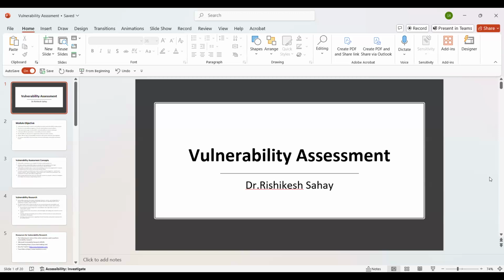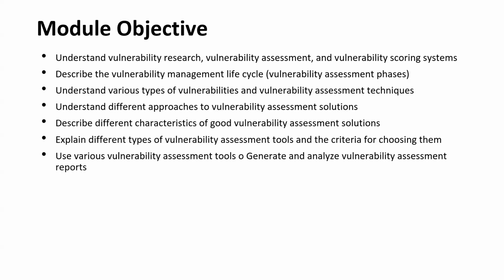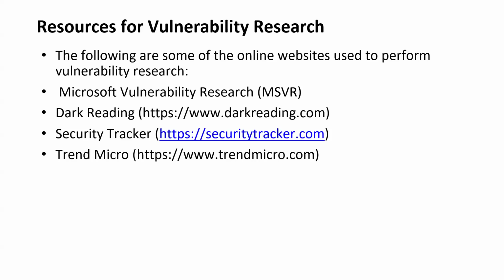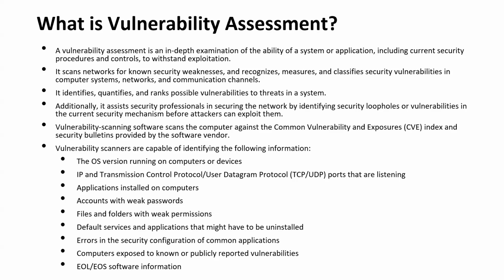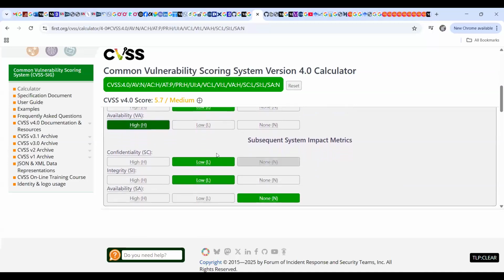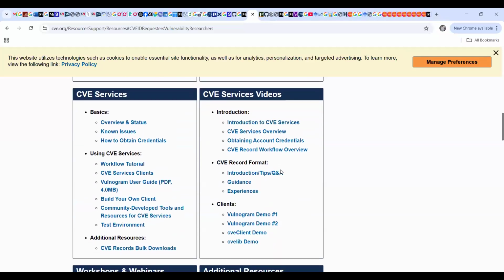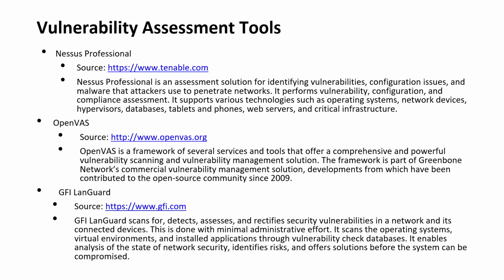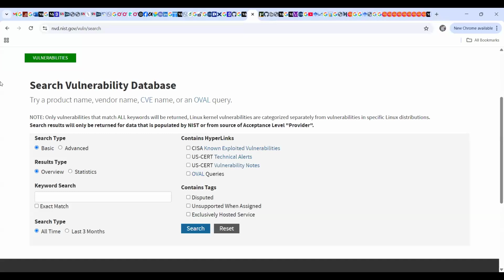Vulnerability Assessment and Malware Analysis